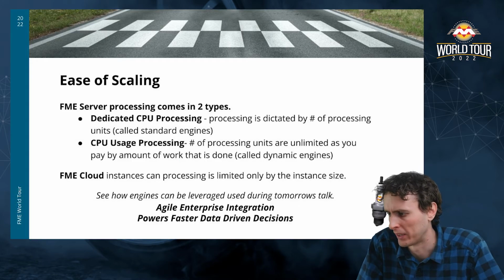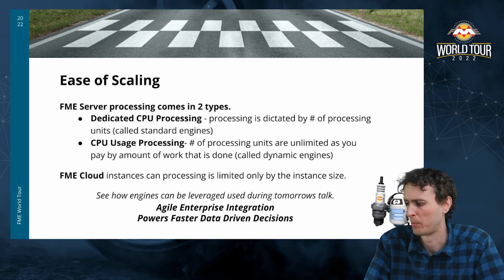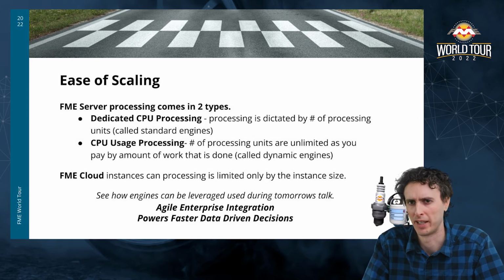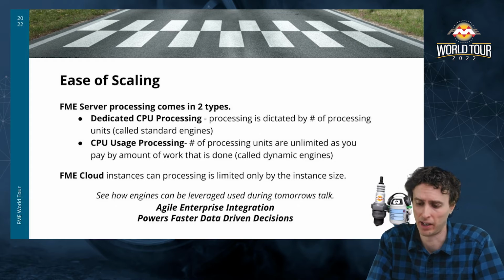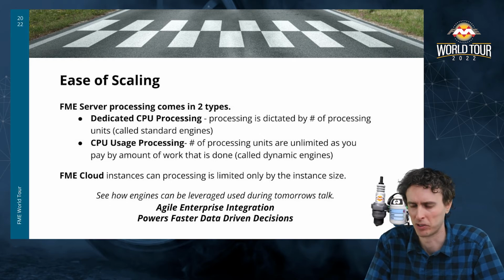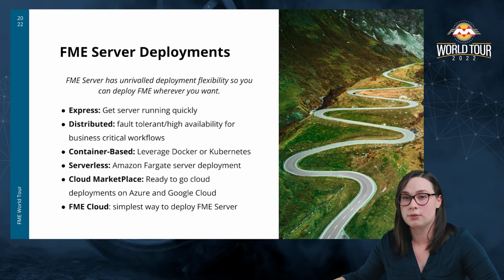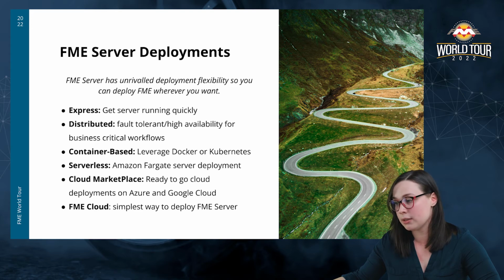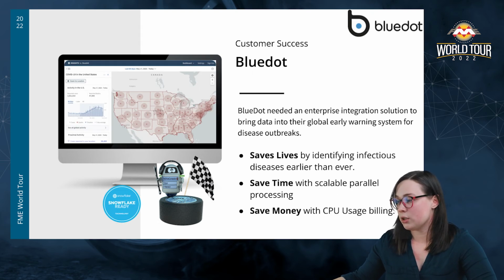FME World Tour 2022 Accelerating Data Driven Decisions: The Flexibility of FME Deployments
Where is the best place to deploy FME? With FME you have many different options. The focus of this talk is to increase your understanding of each of these deployments so that you can decide which are best for your needs today and which are best for your needs in the future.

There are several things you need to consider when deciding how to deploy the FME Platform—the location of your data, your data security requirements, scaling requirements, and whether you want a managed vs self-hosted deployment. From on-premises deployments to the cloud, to containers on-premises or in the cloud, we’ll show you how each of these considerations impacts which FME deployment is right for you.